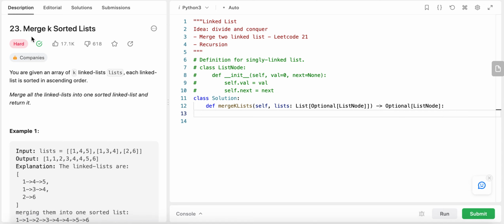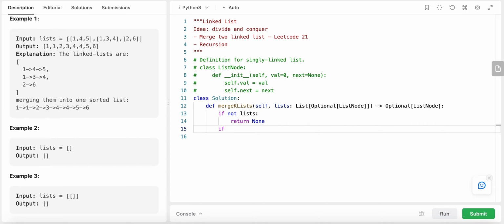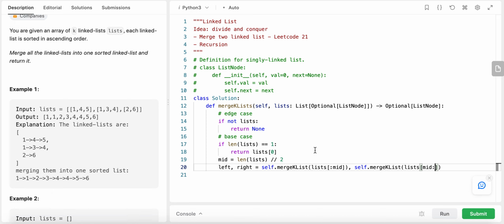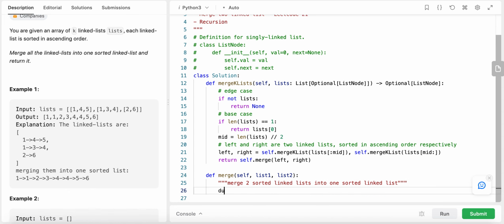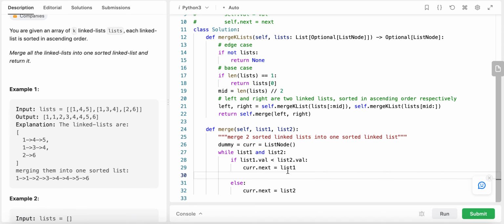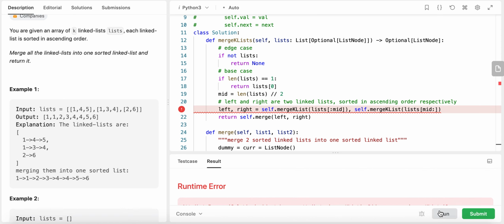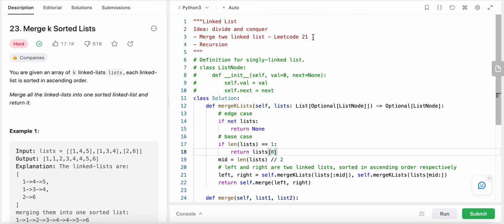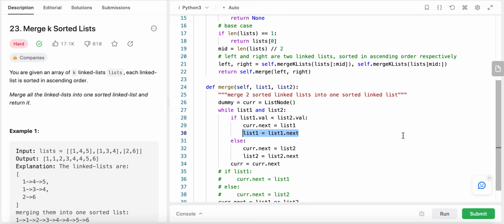Merge K Sorted List - Leetcode 23 - Linked List - Python